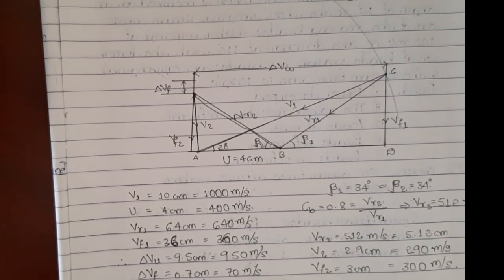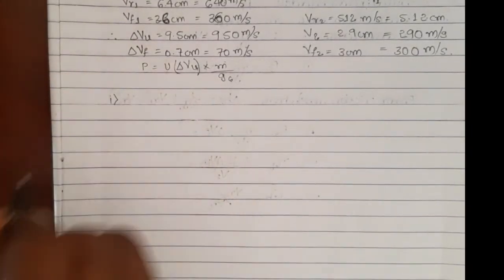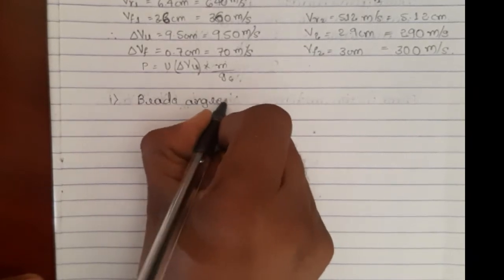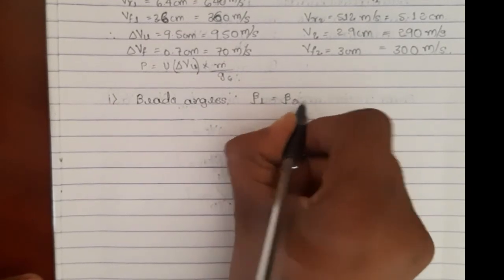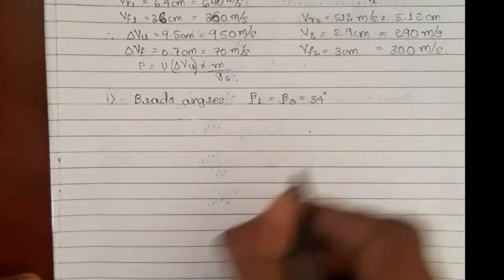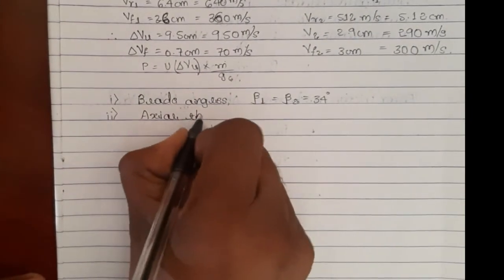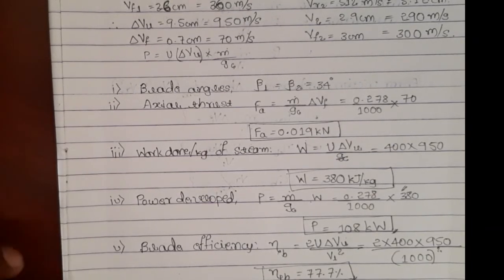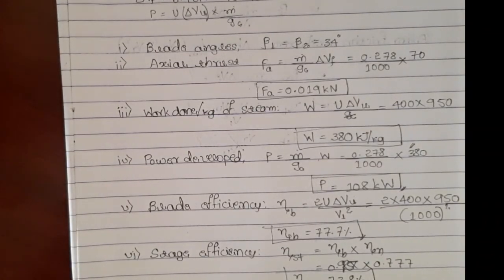Steam turbines III (Module III)